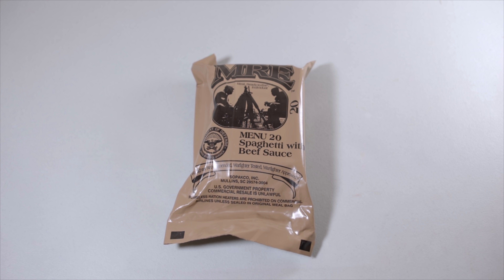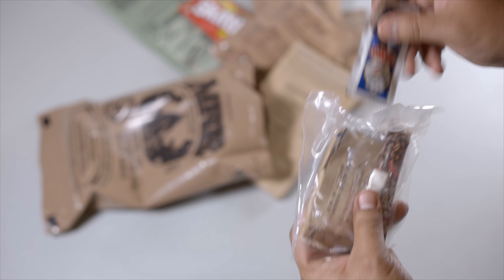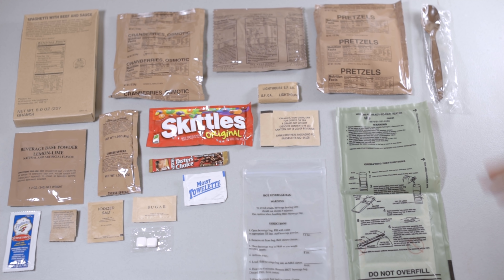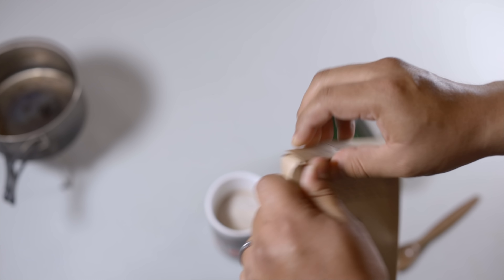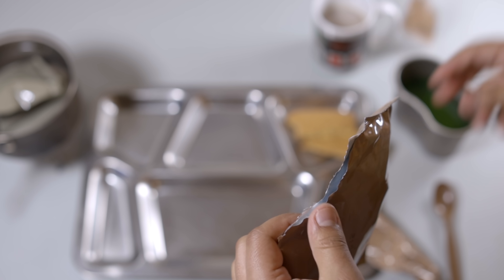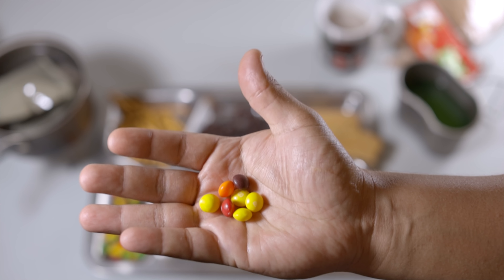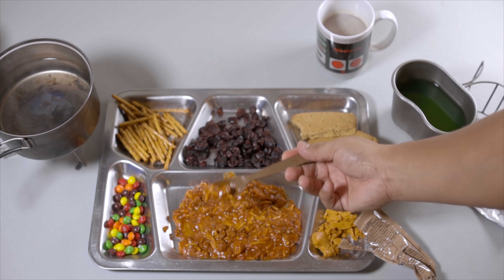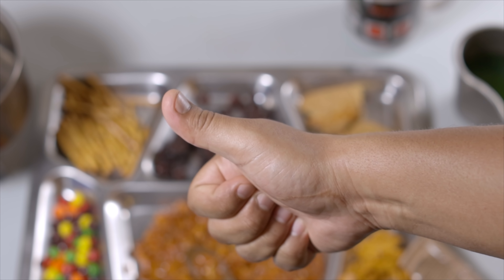Another DUMPSTER FIRE MRE!!!! #5 🤯🔥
Surprising how these turn out.

Patrons!!
-Marilyn S.
-Chris S.
-Tracy P.
-Teodoro C.
-Erik M.
-Lucas K.
-Dub C
-Matthew J.
-Kenneth F.
-GunDog
-Cinderman
-Kenneth F.